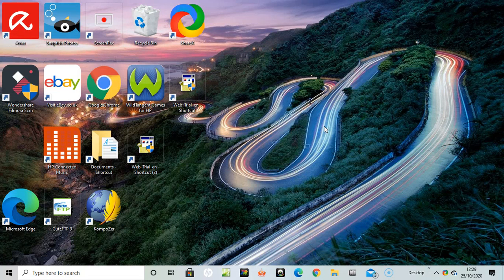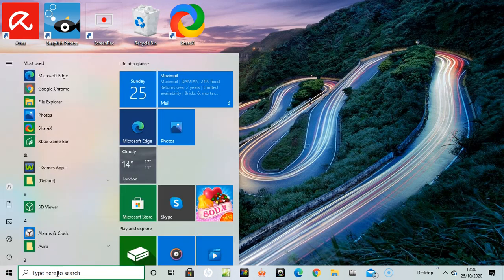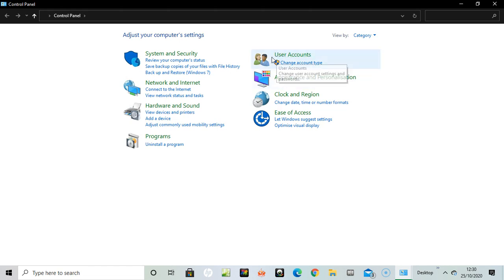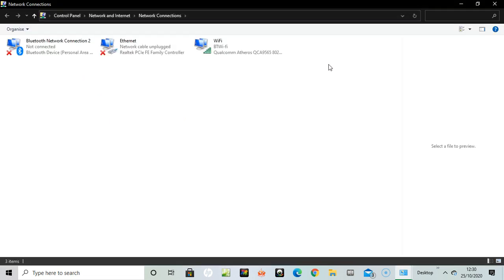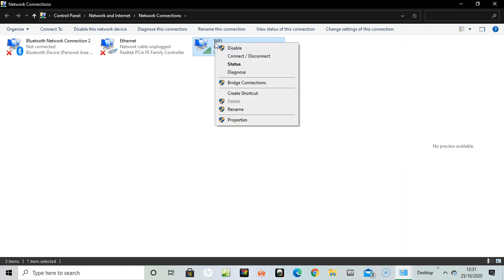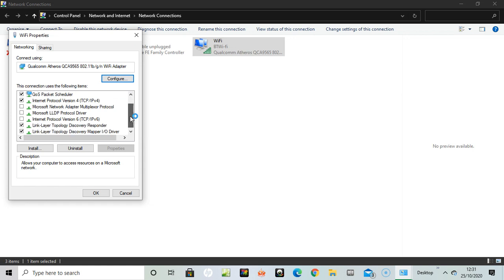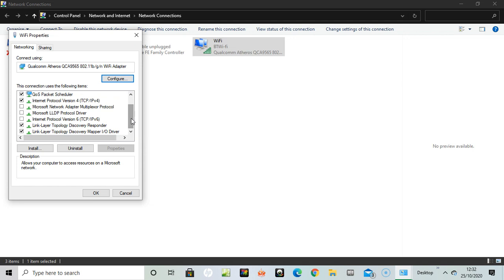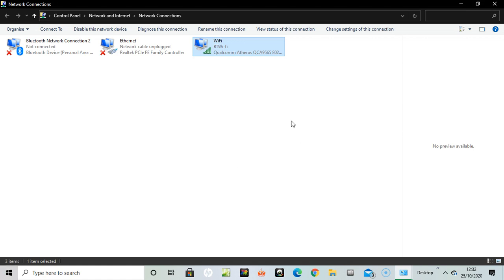No internet, open on laptop. Fix 1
Fix 1 of how to connect your laptop to the internet when you receive the message No internet, open. Disable IPv6 on your laptop. I am on windows 10.  If this does not work for you try my second video fix 2.